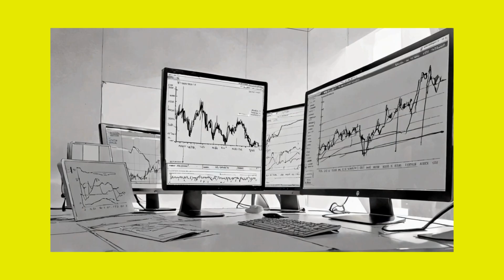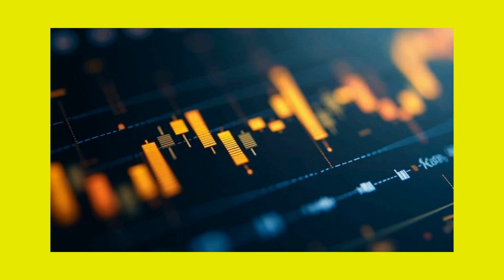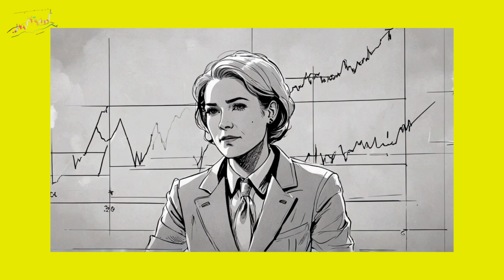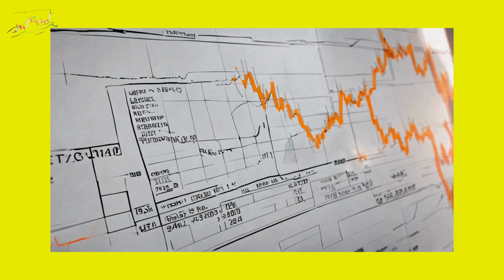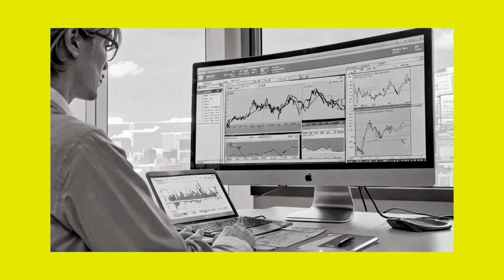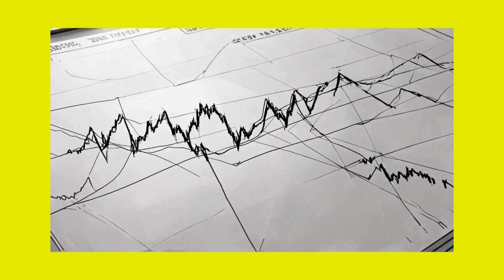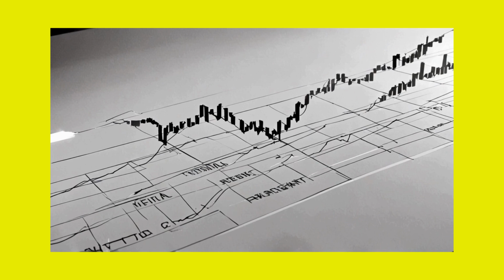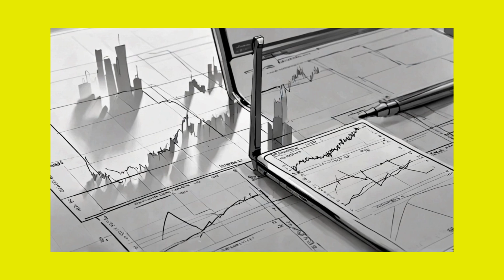Mastering Trading with MA, VWAP & MACD –tradingstrategies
📈 Unlock the Power of Technical Indicators! Learn how to trade effectively using Moving Averages (MA 15 & MA 50), VWAP (Volume Weighted Average Price), and MACD (Moving Average Convergence Divergence). These proven indicators help identify trends, momentum shifts, and key price levels to improve your trading decisions.

🚀 In This Video, You'll Learn:
✅ How Moving Averages reveal bullish & bearish trends
✅ How VWAP confirms price strength & trade entries
✅ How MACD signals momentum shifts for better timing
✅ A step-by-step strategy to combine all three for high-probability trades

🎯 Whether you're a beginner or an experienced trader, this guide will help you trade smarter and manage risk effectively.

check out
📌 The Ultimate Day Trading Journal: Your Monday-to-Sunday Path to Profitable Trades